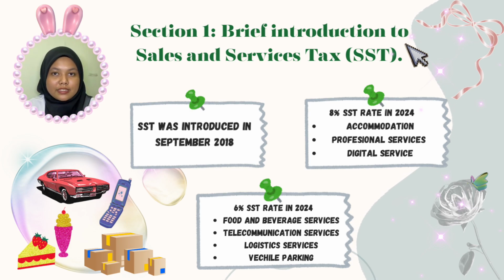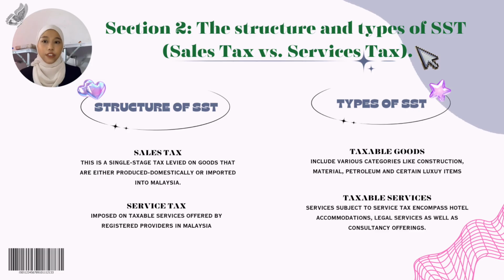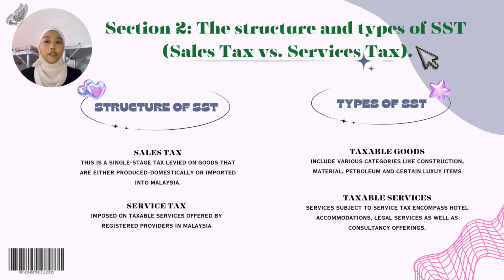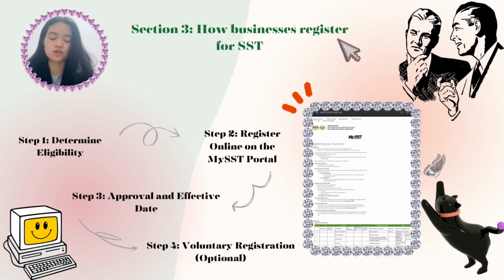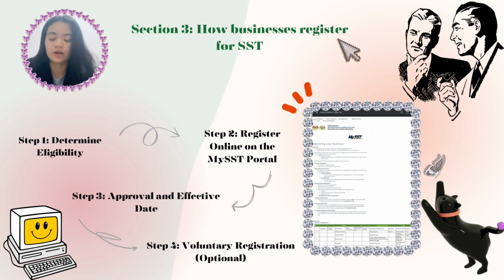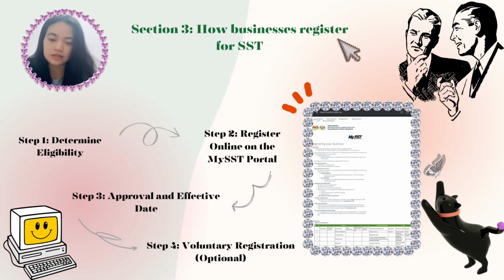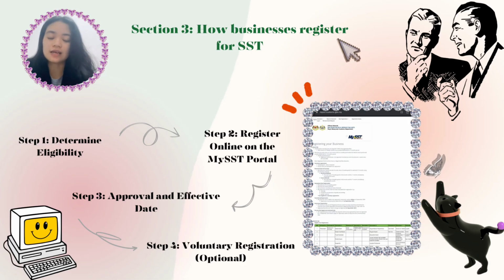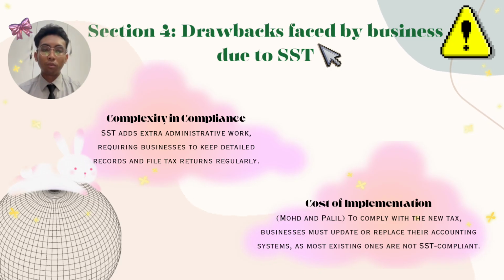GROUP 4: SALES AND SERVICE TAX (SST)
GROUP 4 AM2355D

1) MUHAMMAD IQRAM BIN FAUZUL RIZAL
2) NURUL SALINAH BINTI FRANKIE
3) PRETTY RACHELYN ANAK MAXRIE
4) NURUL ASYIQIN BINTI MOHD HAMKA RAZIHAN